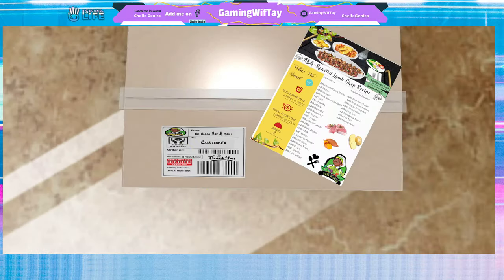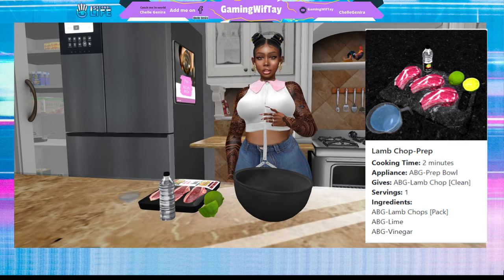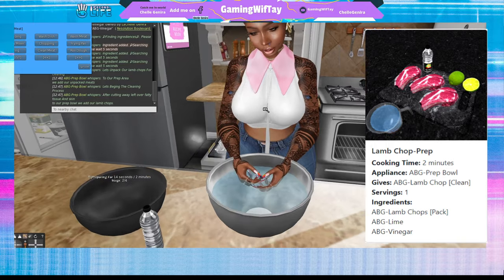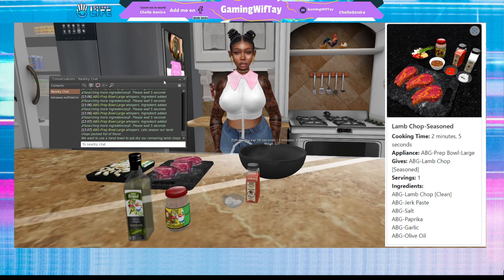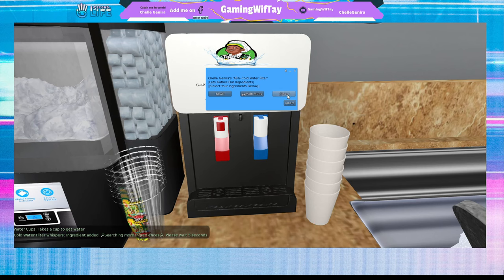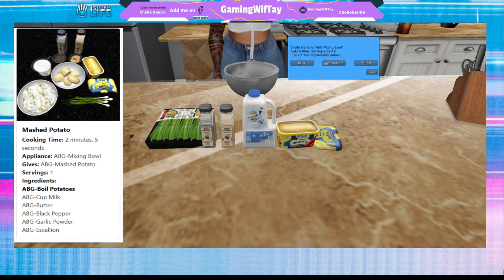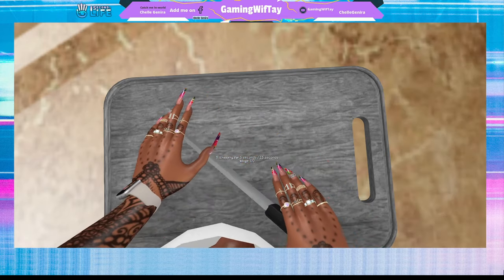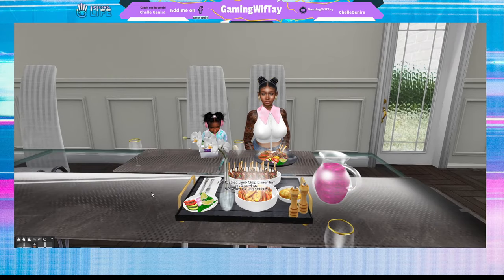SecondLife: Cook With Us TUTORIAL/ABG Lamb Chops Tray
Join us as we cook the roasted lamb chop tray using The Allen Bar & Grill cooking system!

You like what you see? Join us on Kick where we cook Sunday dinner Every week!